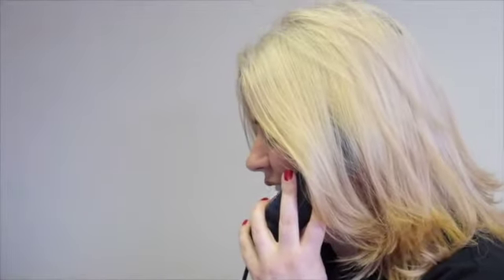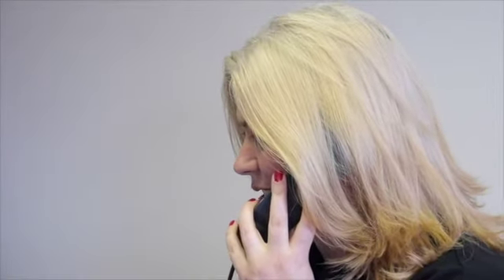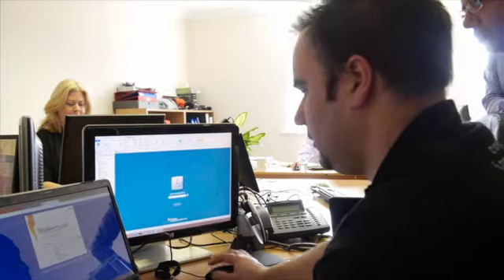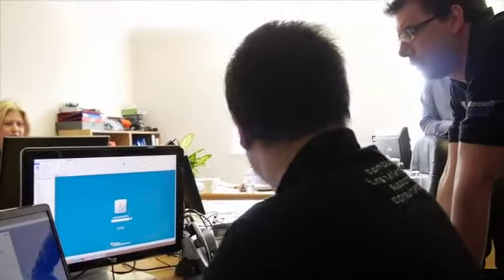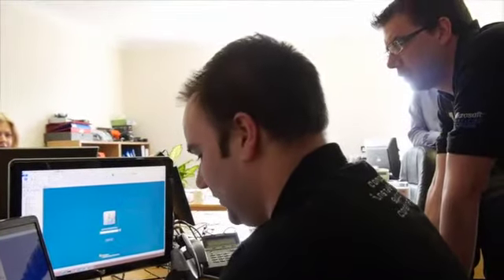BTP corporate video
a quick corporate video for BTP in eastleigh. We're doing this and some one minute IT tips for them. see them